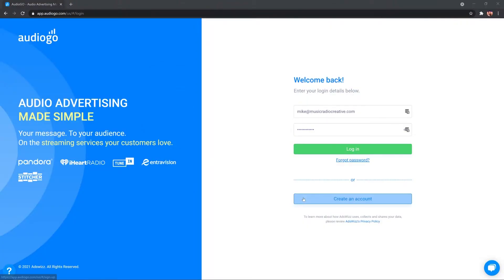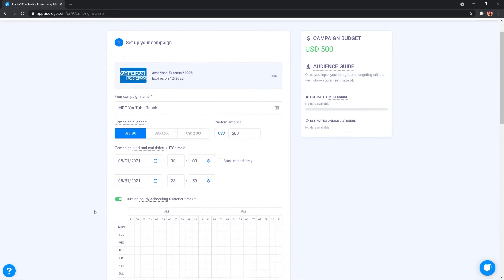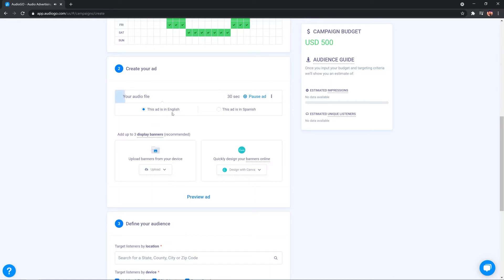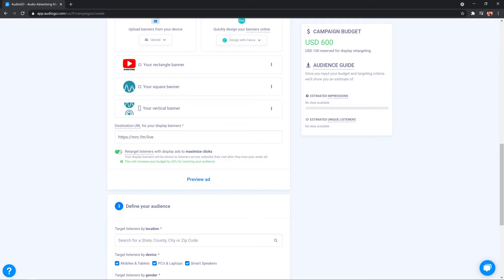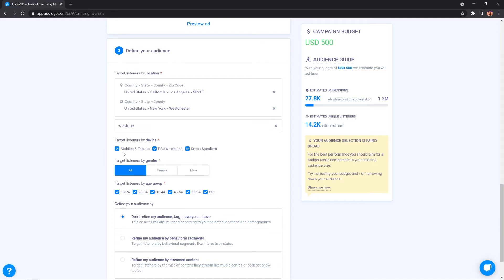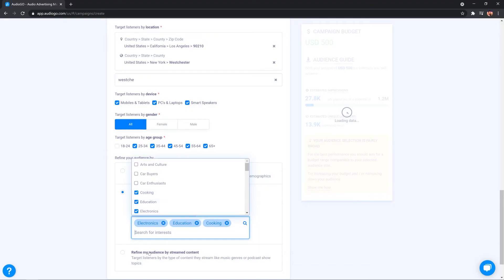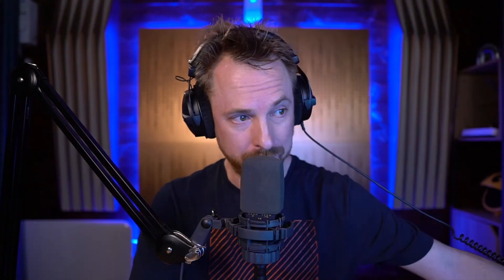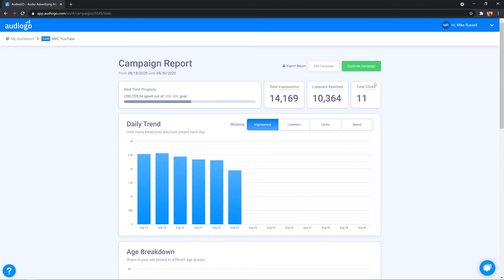AudioGO Demo: How to Create Audio Ads on the Streaming Services your Customers Love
Here's a quick tutorial on how to use AudioGO - a new self-serve advertising platform that makes it easy to create, schedule, and run audio ads on popular musicstreaming​ and podcast​ apps like Pandora, iHeartRadio, TuneIn, and Stitcher.

Get your message heard today by visiting audiogo.com!